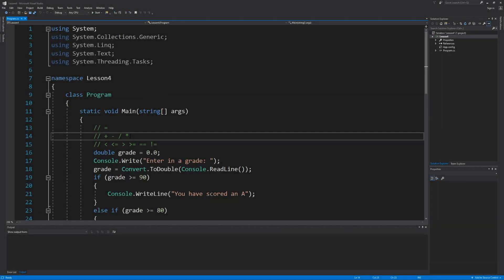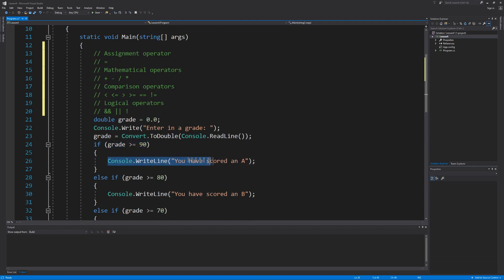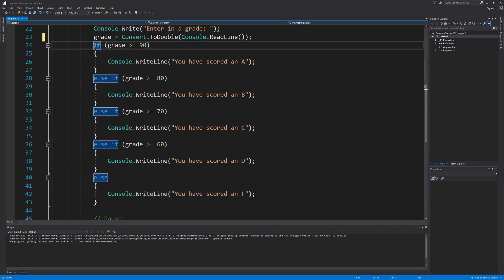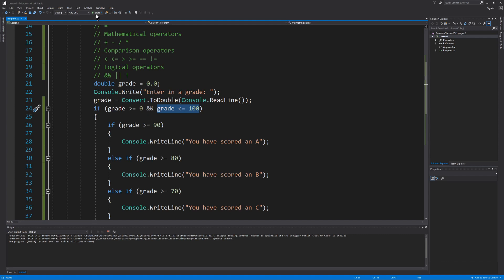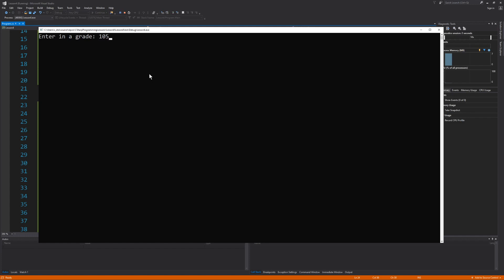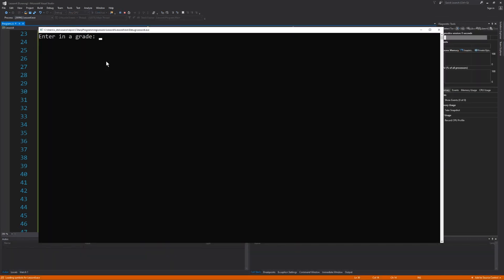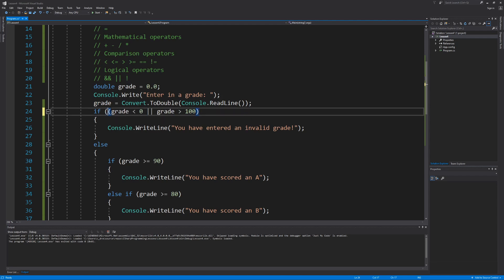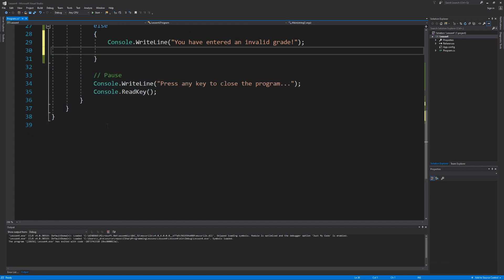C# Programming Lesson: Logical Operators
Welcome back to C# Programming Lessons!

In lesson 4, we're going to expand on the previous lesson and code an if statement to have multiple conditions using the logical AND, OR, and NOT operators.

I hope this was easy to follow and has improved your knowledge of the C# programming language.